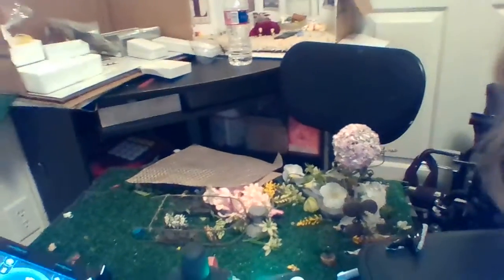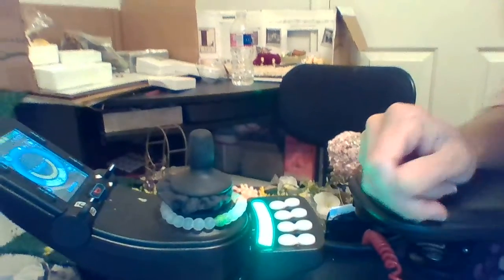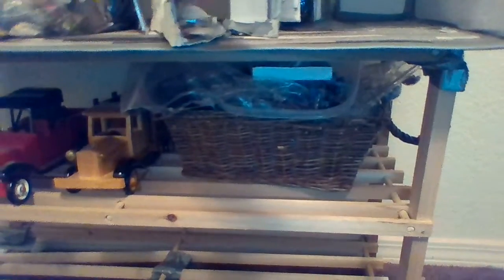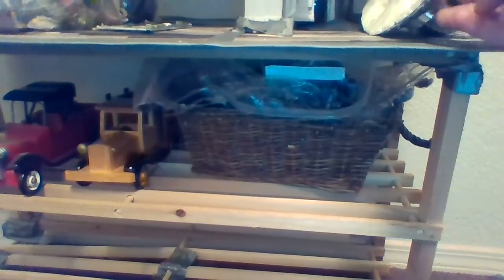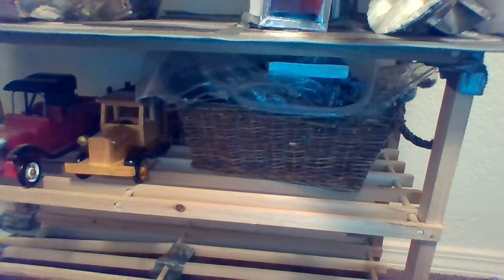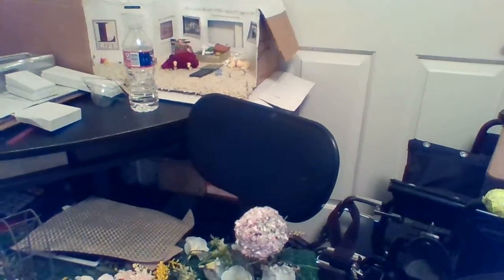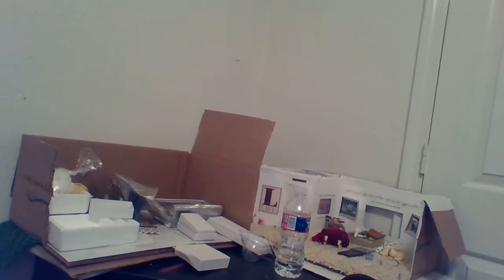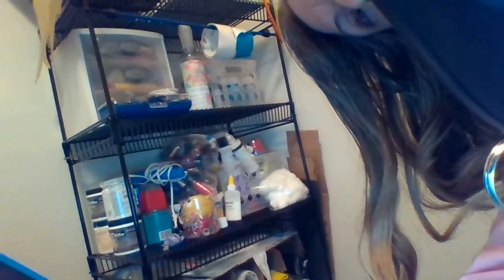My poor messy dollhouse stuff...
It's been a while since I worked with the dollhouse stuff. I need to. The lady who helps me clean house organized the dolls into a plastic ziplock. Good thing dolls don't need too breathe.